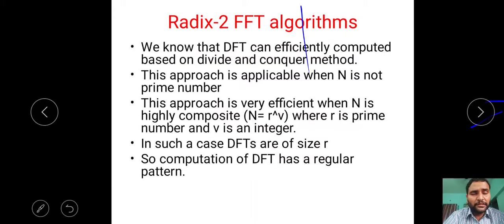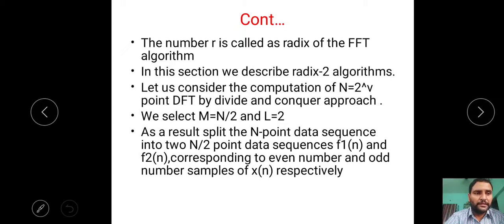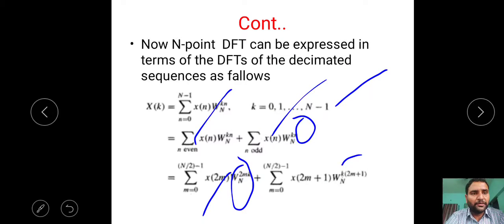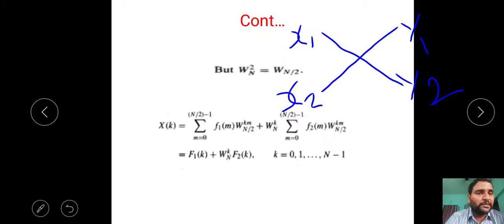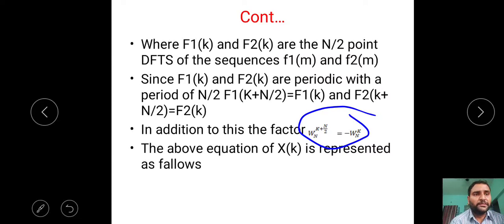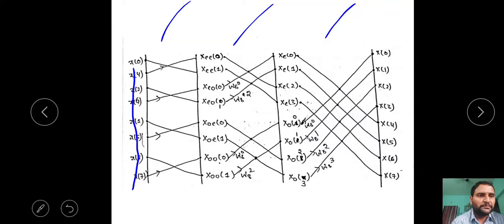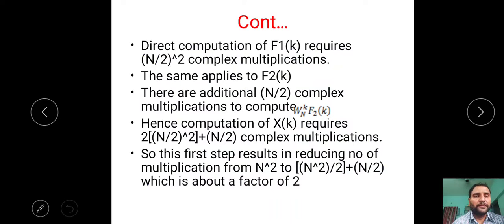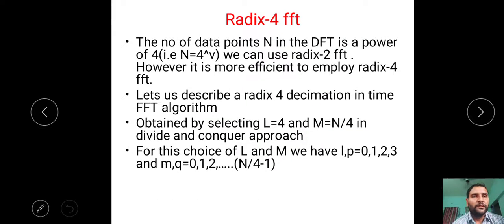DSP UNIT2 PART1